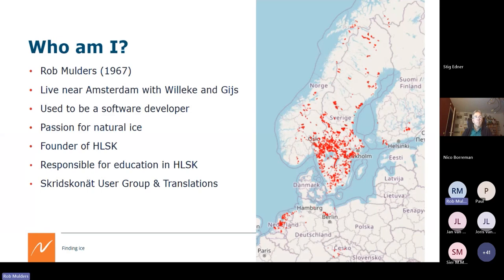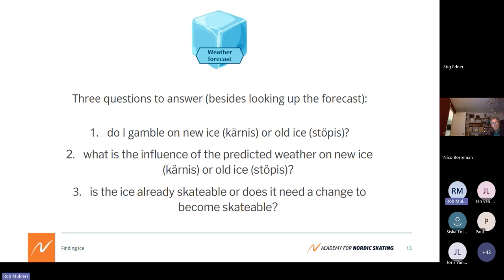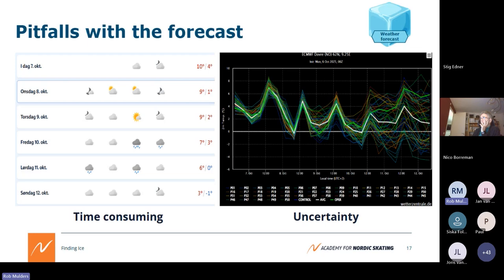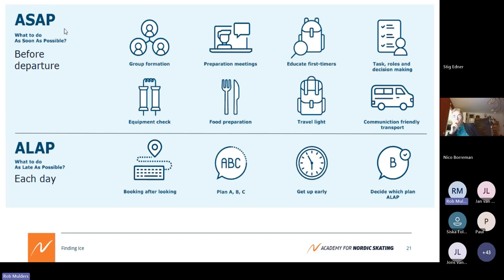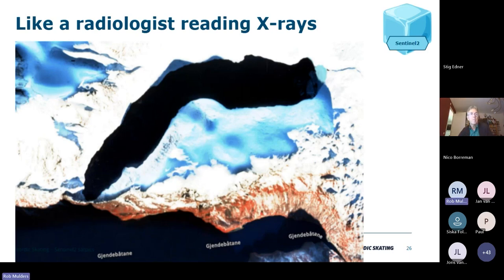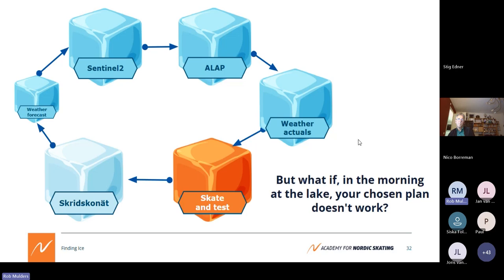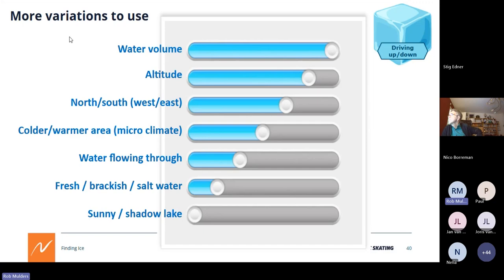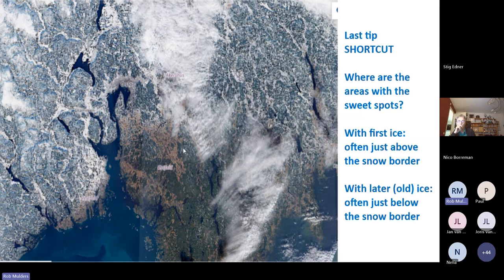Finding Ice Presentation 10-07-2025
Finding Ice (for Nordic Skating) presentation in Microsoft Teams by Rob Mulders, recorded with all the attendants permission. The video file has been edited to make it a smaller size. The Q&A section that followed this presentation has been cut off and placed in a separate video.